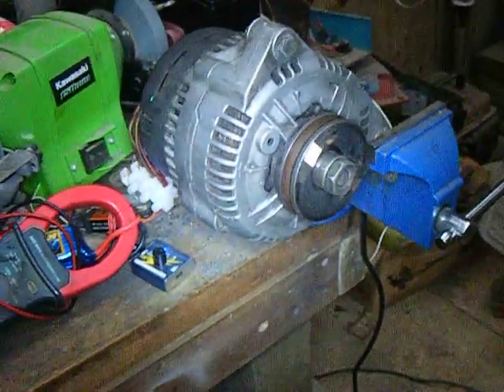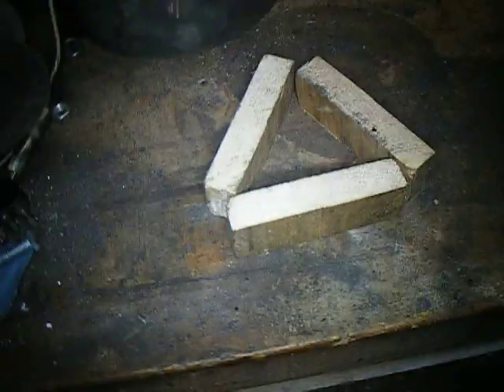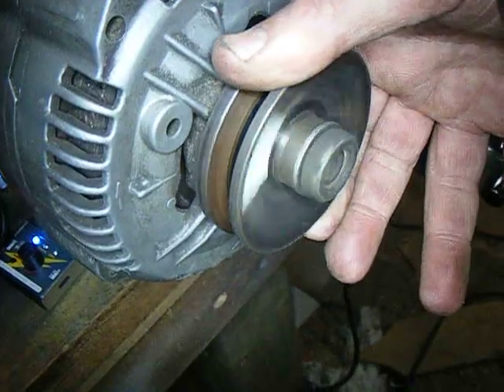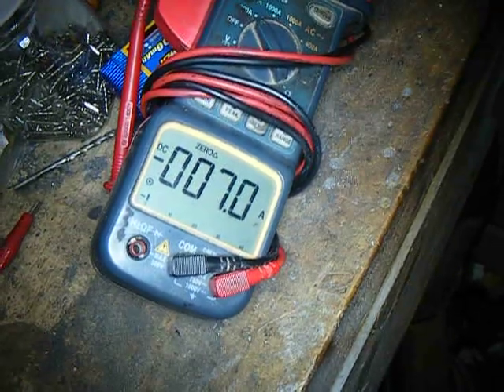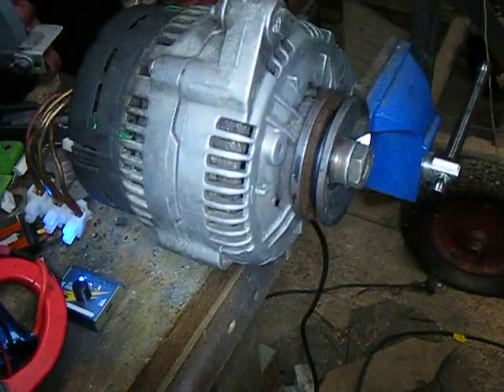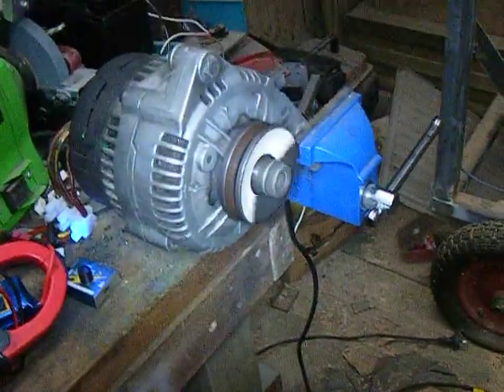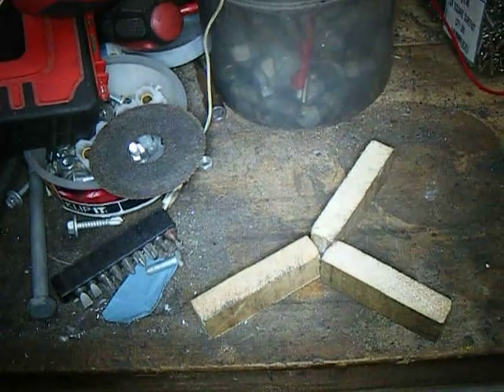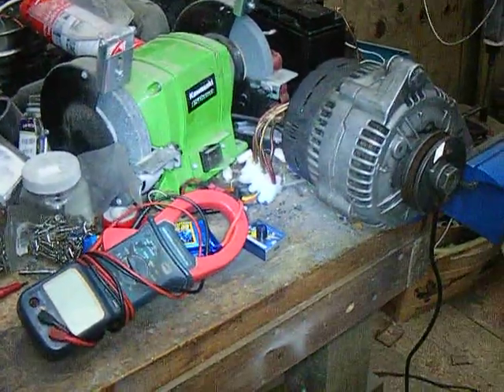Enhanced Alternator Motor goes faster than before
Howdee fellow tinkerers  :) ,
 I wondered watt wood happen if I altered the windings on my Alter-Motor project from Star to Delta configuration.
 Well, the results were well and truly worth the effort, as this arrangement offers greater torque and a wider RPM range for the same supply voltage and armature current.
 In addition, it seems to be more power efficient, but I am yet to truly confirm that.
 All of the systems I have recently seen on YouTube use the Star configuration, as that's how the alternators are made at the factory.
 Since I had modified mine so heavily for the gasifier project, it was a simple matter to rewire it for Delta operation.
 The benefits were immediate, and I am sure that I will be sticking with this arrangement as I develop this Ebike project during the course of this summer  :) .
 Now, if I can get it going along at 20 MPH, I will be all smiles, albeit toothless ones.